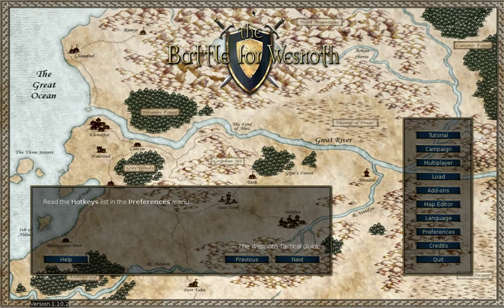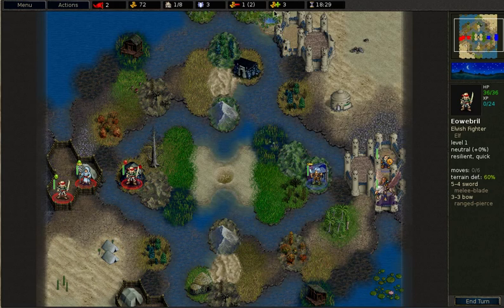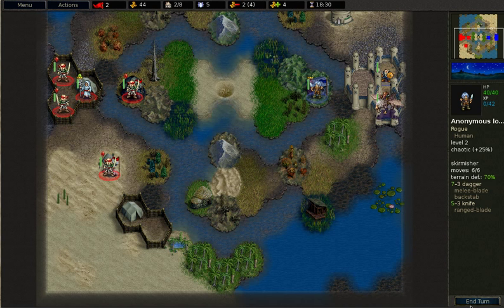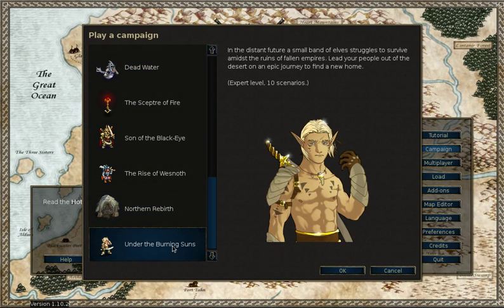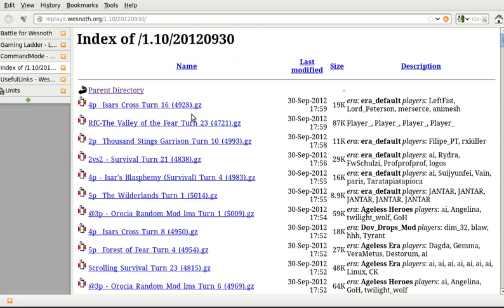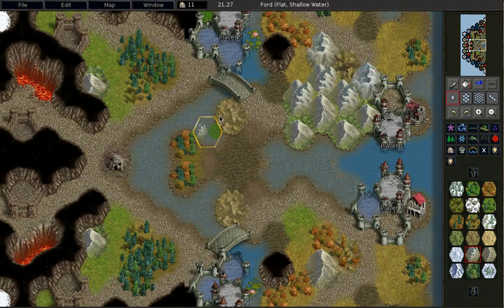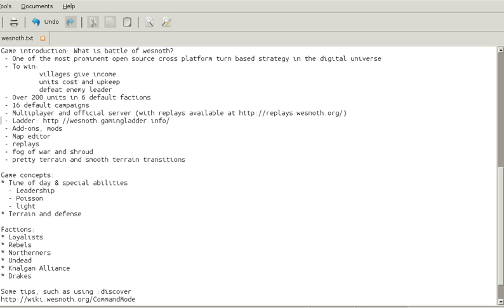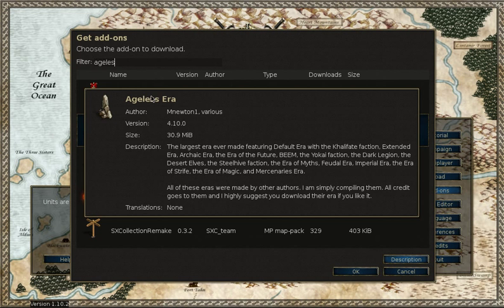The Battle for Wesnoth part 1: Introduction